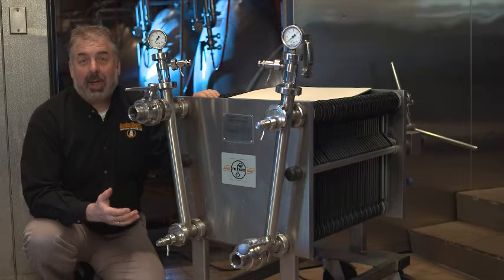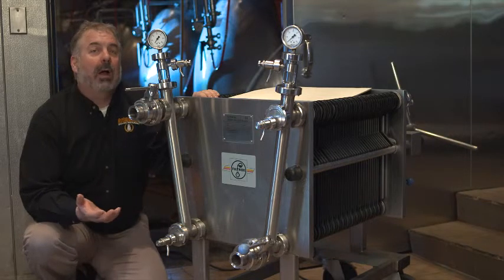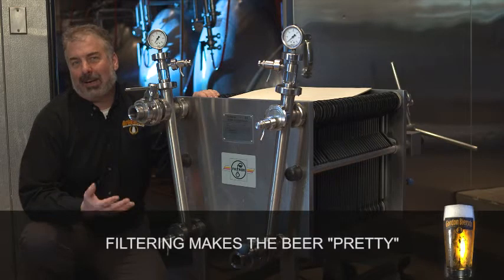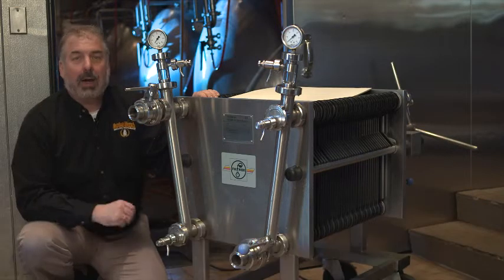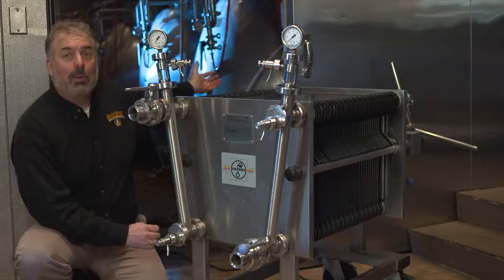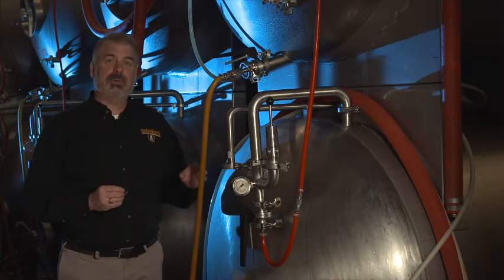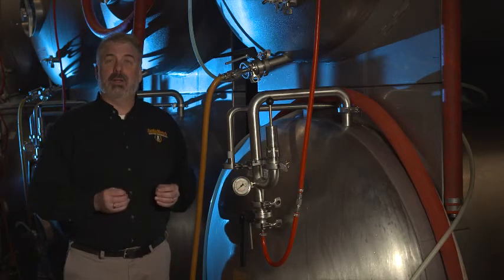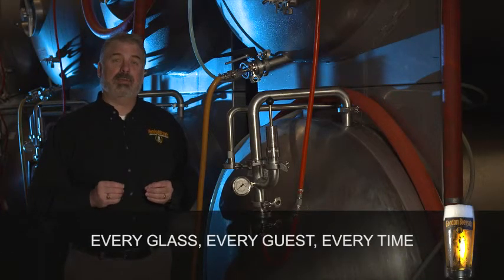GB ABT 07 Brewing Process 7 Filtering and Serving Vessels